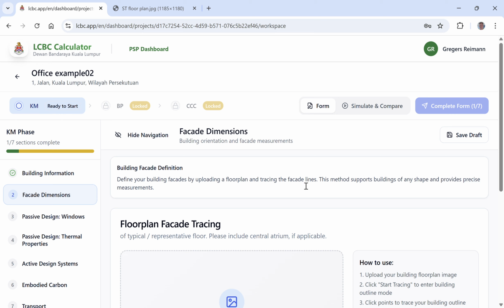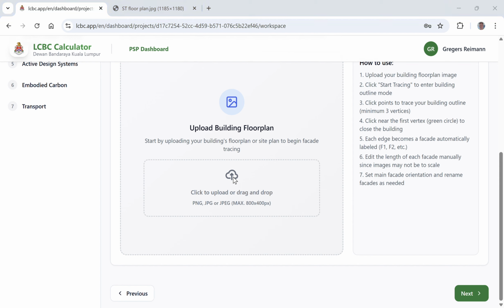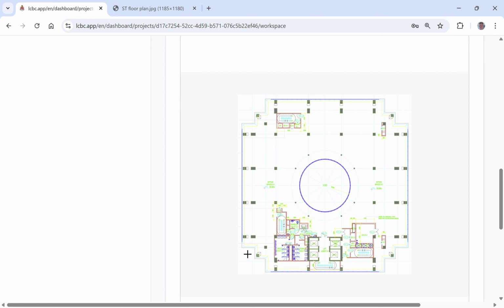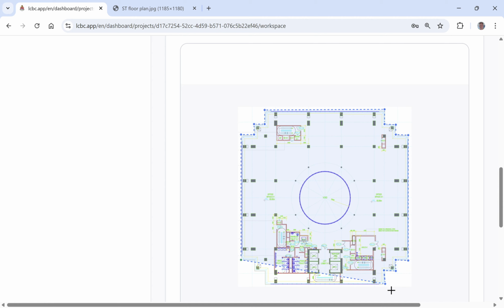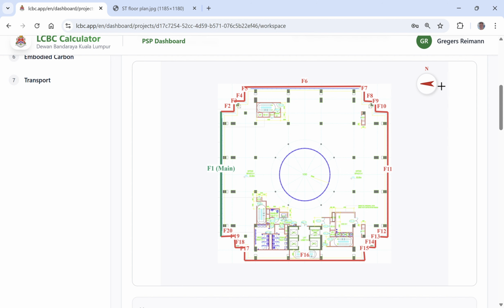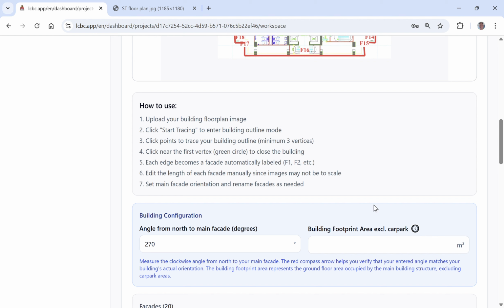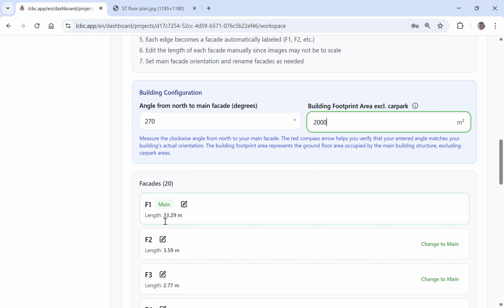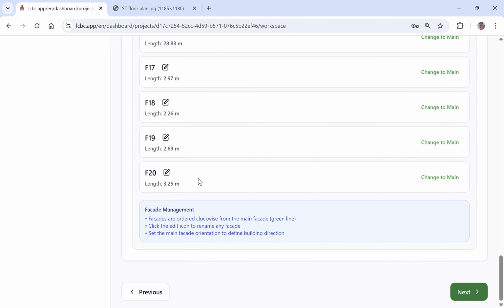05 Facade Dimensions